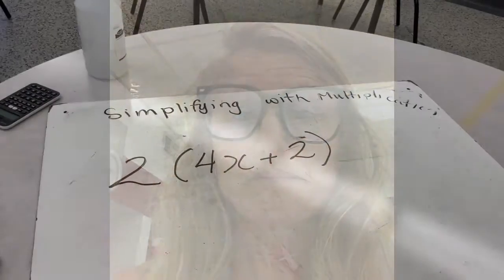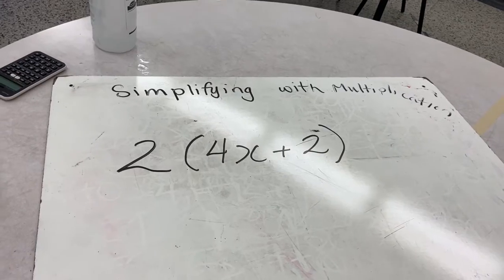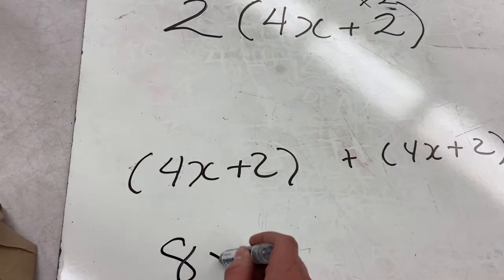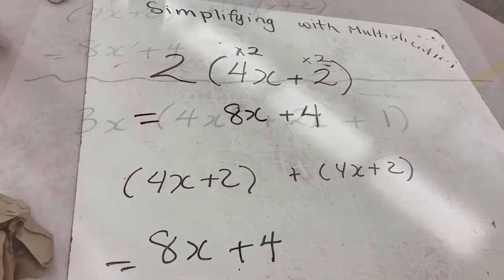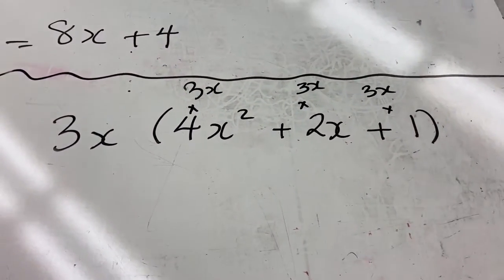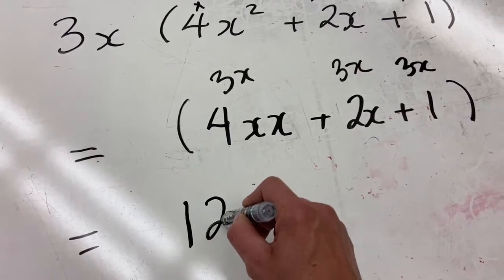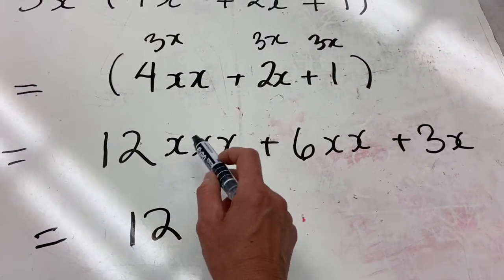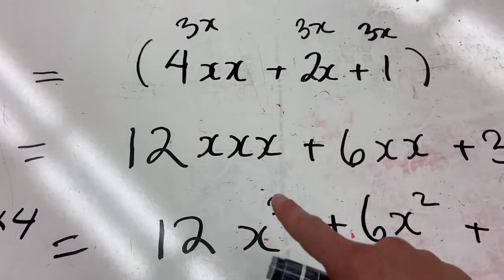Simplifying with Multiplication